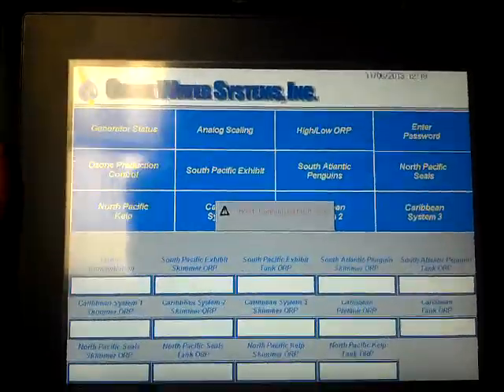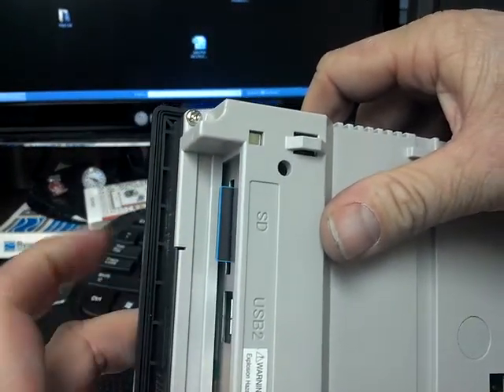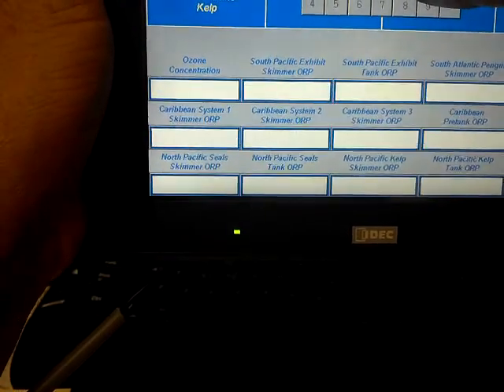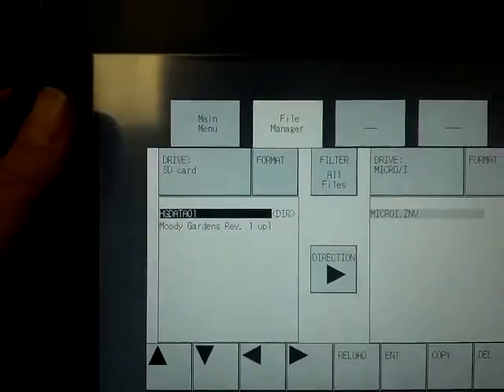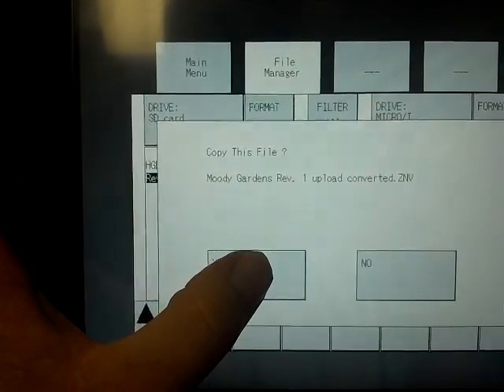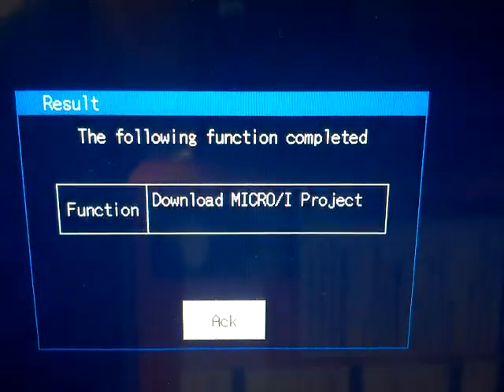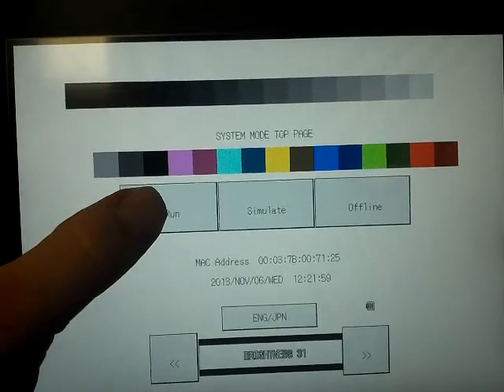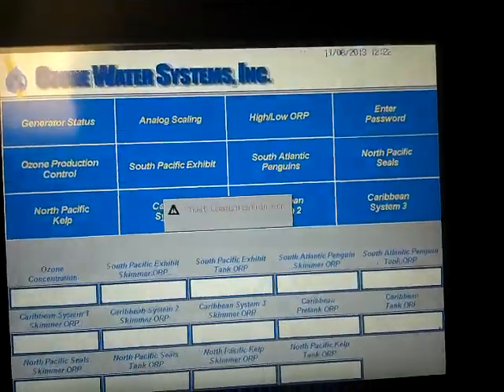Transfer new program from SD card to Idec HMI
In this demonstration I show how to update the program on an Idec HMI from an SD card.